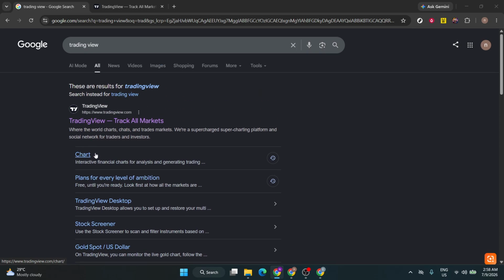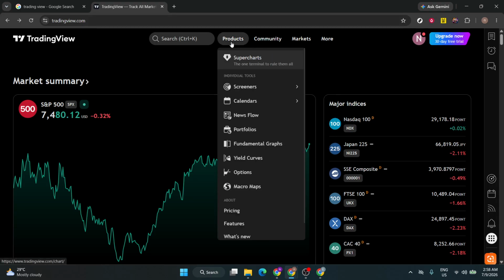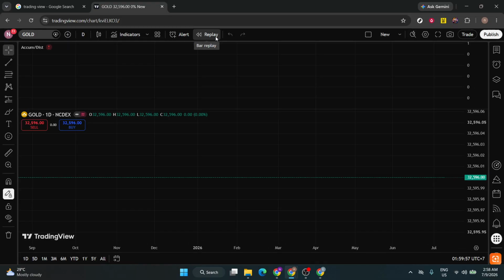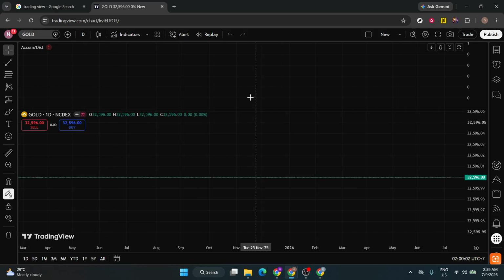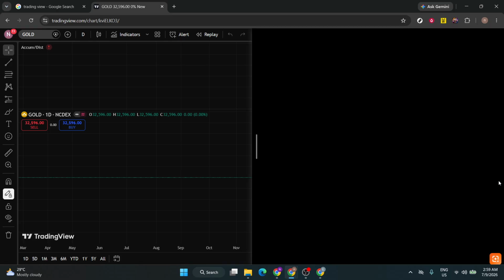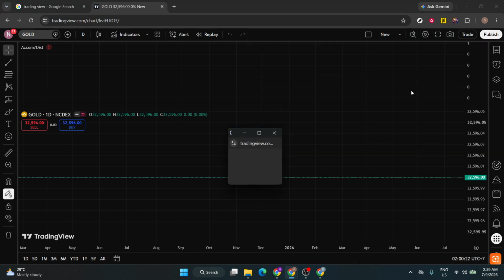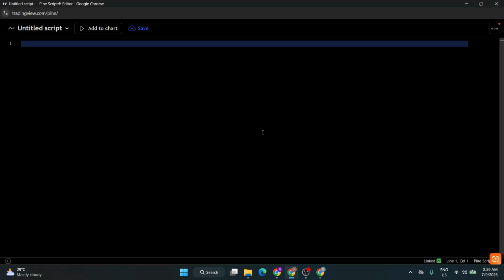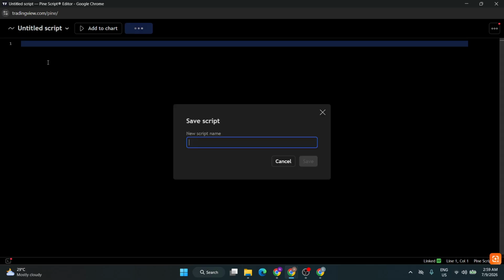How To Open Pine Editor in TradingView 2026 Step by Step Beginner Tutorial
Want to start coding indicators in TradingView? In this video, I'll show you where to find and open the Pine Editor in TradingView. You'll learn how to navigate the editor, create your first script, save your work, and run scripts on your charts.

💡 What You'll Learn in This Video:

How to open Pine Editor
Pine Editor basics
How to create your first script
How to save projects
Beginner tips

✅ Perfect for new TradingView users and aspiring Pine Script developers.